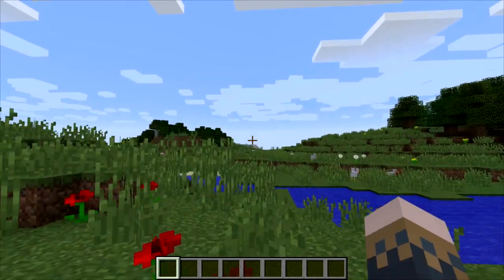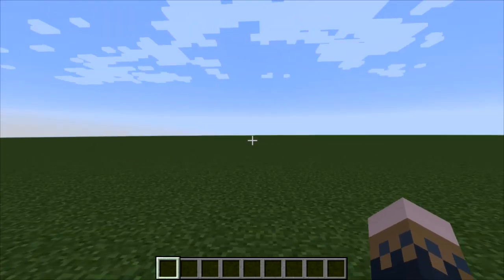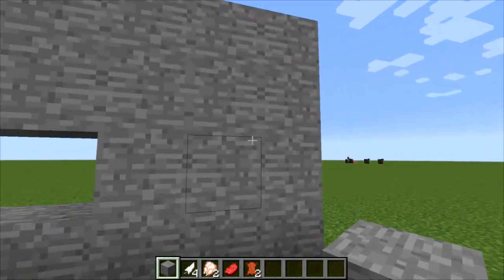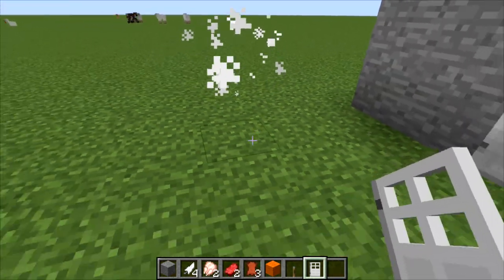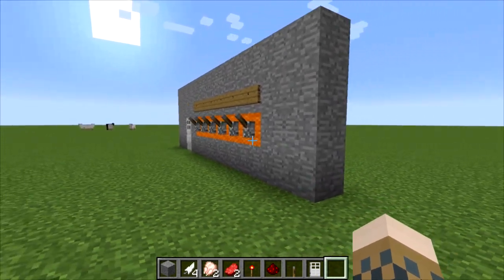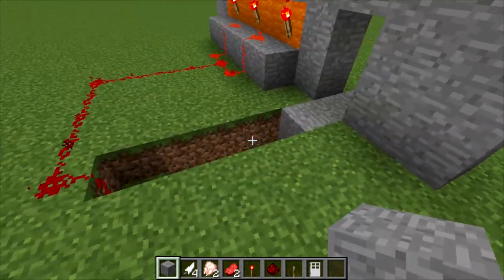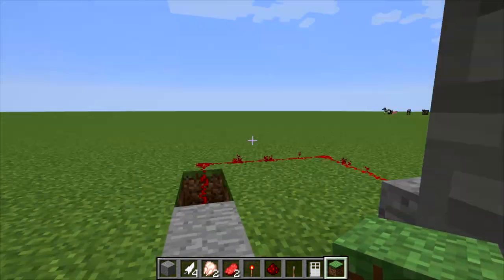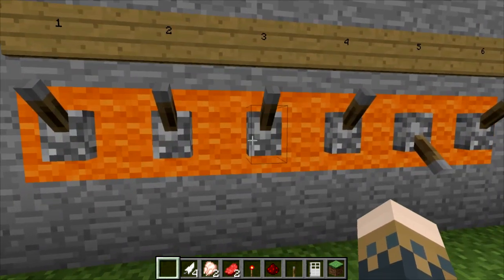Minecraft: How to make a Door with Password - (Minecraft Door with Password)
a quick tutorial showing in minecraft how to make a door with password just in case you're scared that your sneaky friends might steal stuff from your house then I will show you how to make a door with password in minecraft so you could feel safe from your thief friends